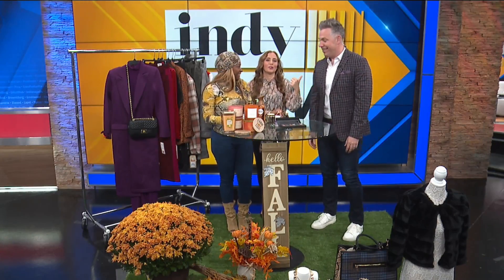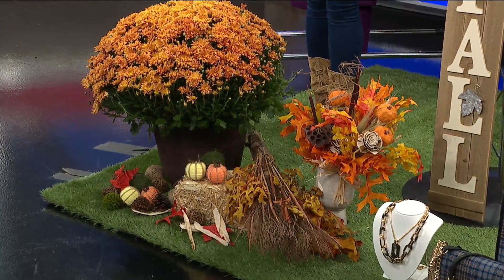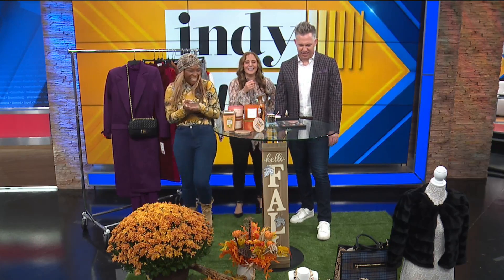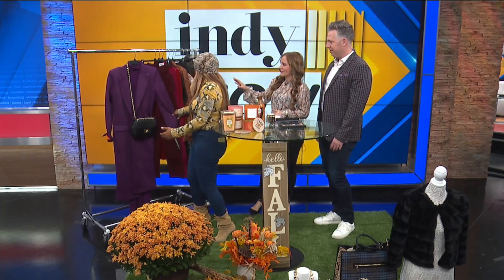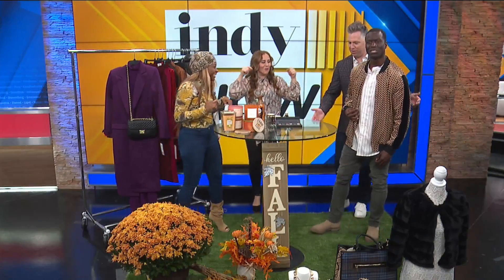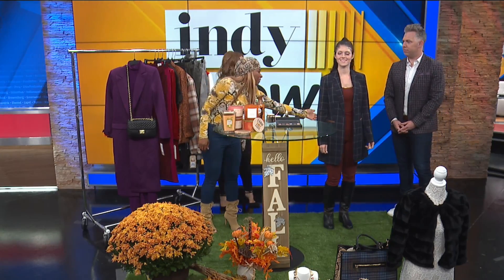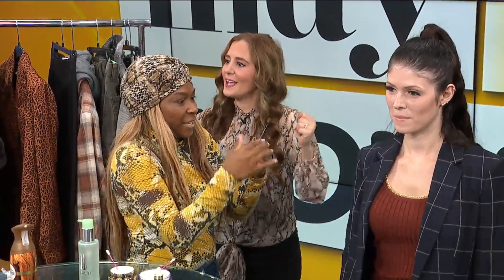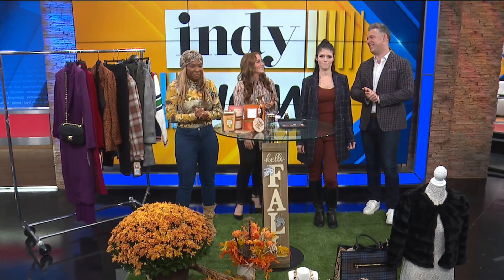Fall Favorites with Style & Beauty Expert Nicole René